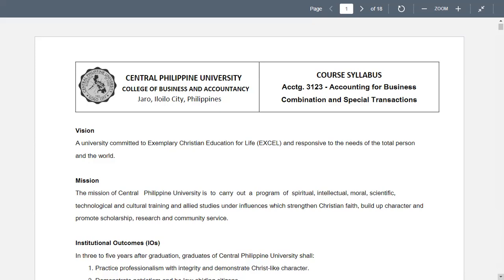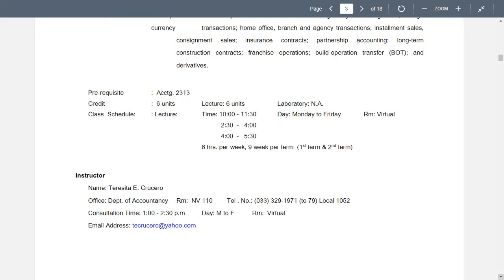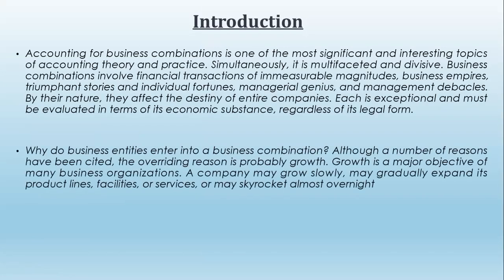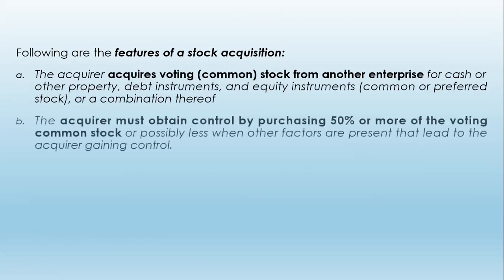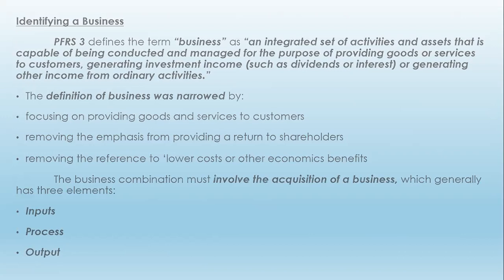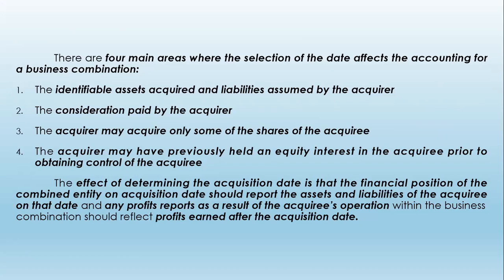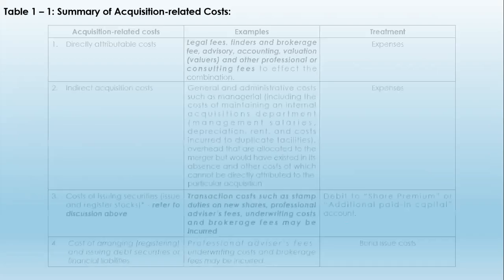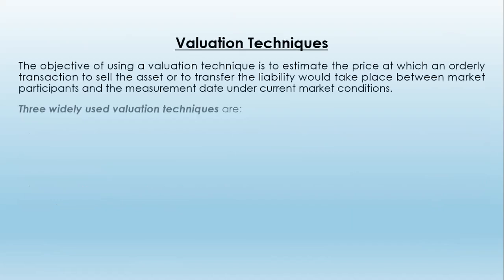08-23-21 - Orientation & Discussion of Chapter 1 ppt